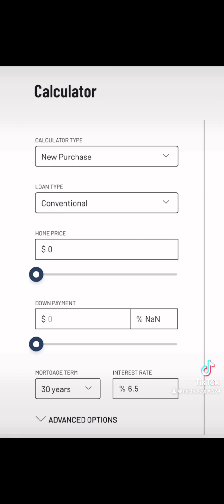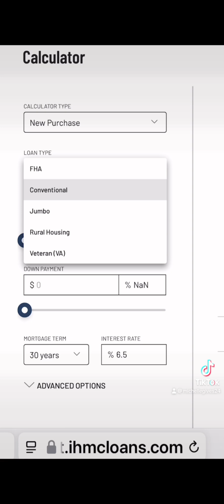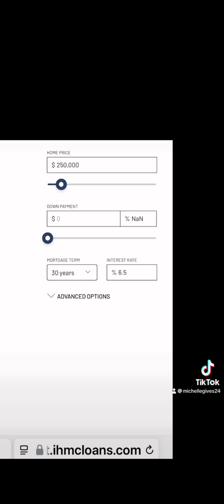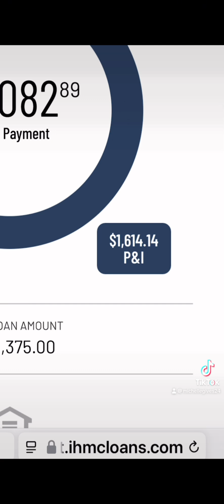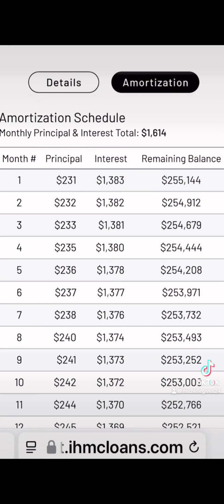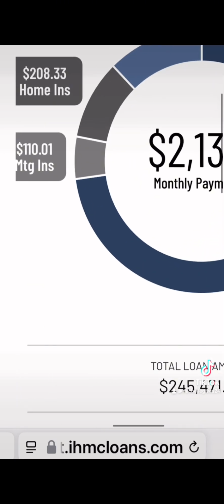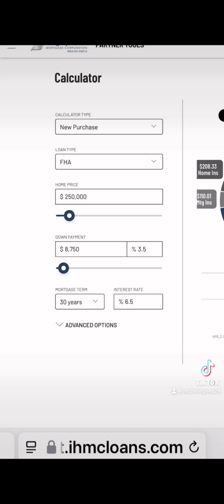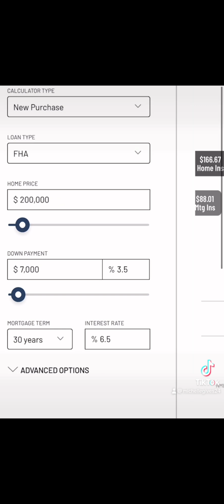Estimate Your Monthly Payment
Estimating your monthly mortgage payment is an essential step in the home-buying process, and using a mortgage calculator can simplify this task significantly. By inputting key information such as the loan amount, interest rate, loan term, and down payment, the calculator provides an accurate estimate of your monthly payment.

This tool breaks down the total payment into principal and interest, helping you understand how much you’ll owe each month. Additionally, many calculators allow you to factor in property taxes, homeowner's insurance, and even private mortgage insurance (PMI), giving you a comprehensive view of your total monthly housing costs.

Using a mortgage calculator not only aids in budgeting but also empowers you to compare different loan scenarios. By adjusting variables like the interest rate or down payment, you can see how these changes impact your monthly payment, helping you make informed financial decisions. Overall, a mortgage calculator is an invaluable resource for prospective homeowners to better understand their financial commitments and plan accordingly.